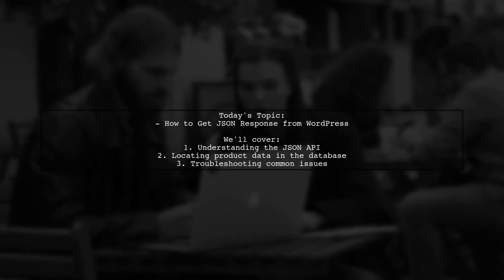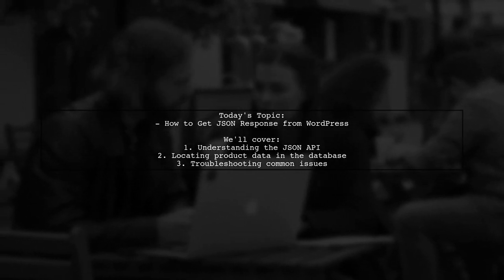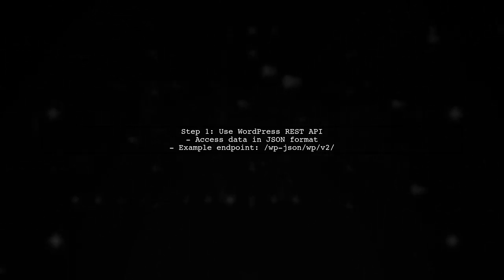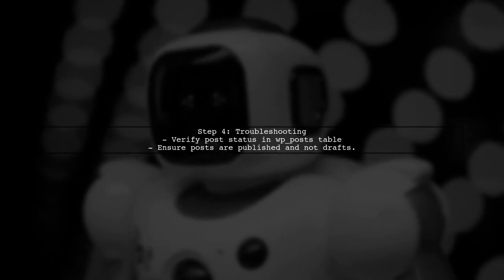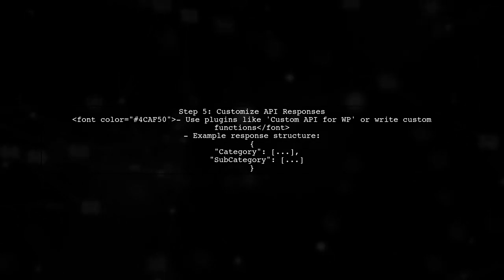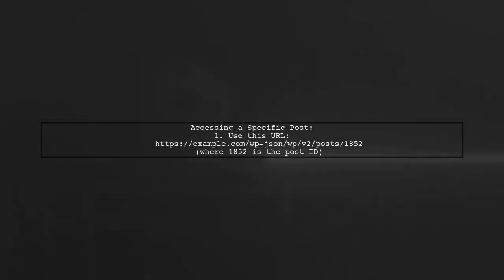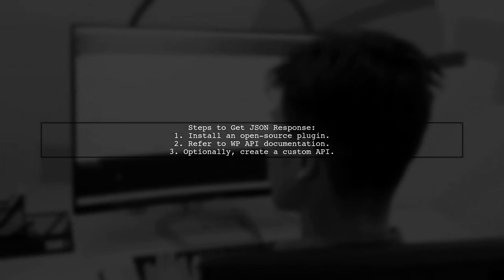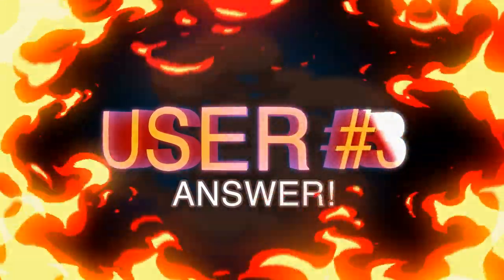How to Get JSON Response from a WordPress Website: A Step-by-Step Guide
In this video, we’ll explore the process of retrieving JSON responses from a WordPress website, a crucial skill for developers and content creators alike. Whether you're looking to integrate data into your applications or enhance your website's functionality, understanding how to work with JSON in WordPress is essential. Join us as we break down the steps in a clear and concise manner, making it easy for you to follow along and implement these techniques on your own site.

Related to: jsonresponse, wordpresswebsite, step-by-stepguide,